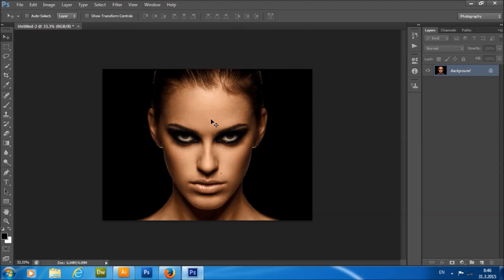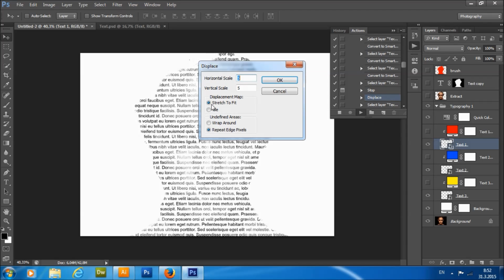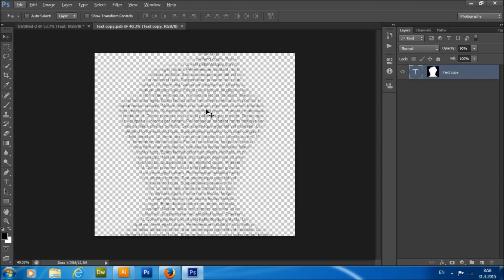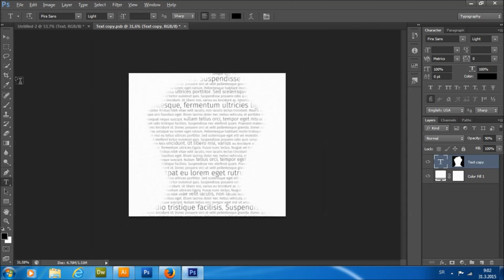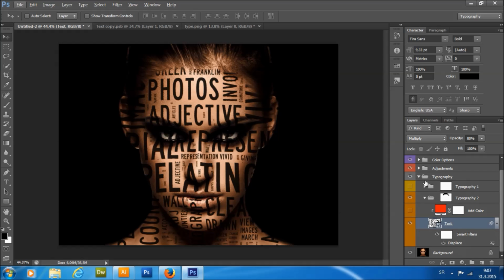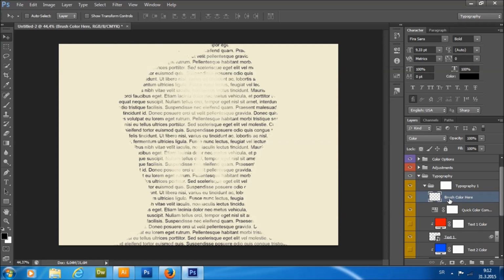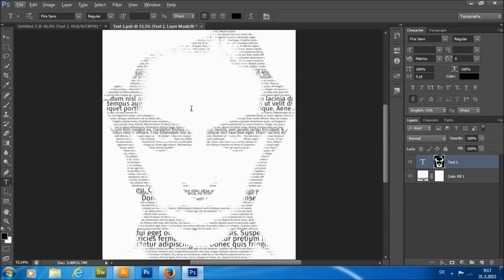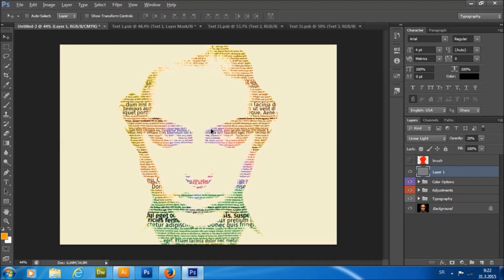Typography Photoshop Action Tutorial